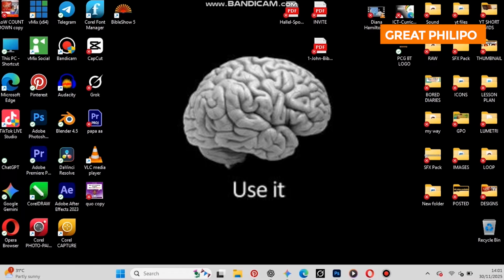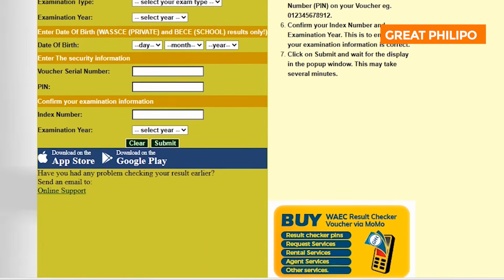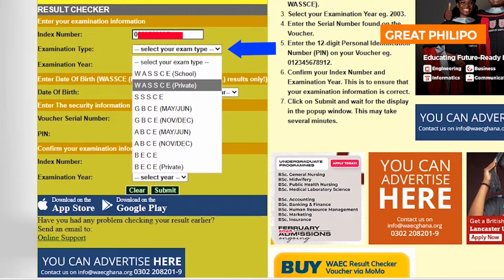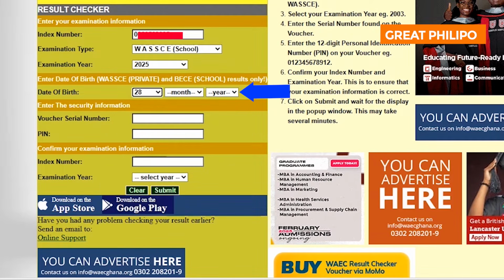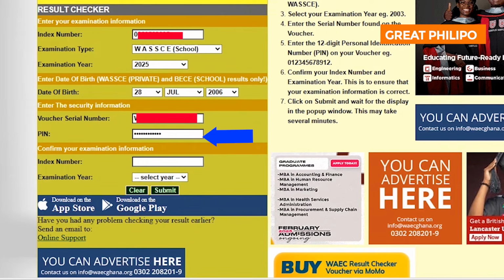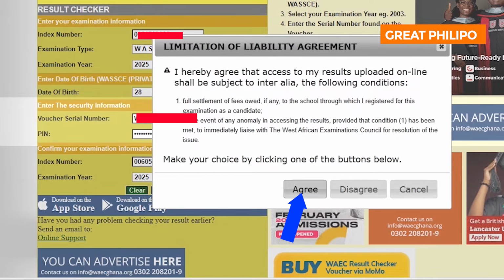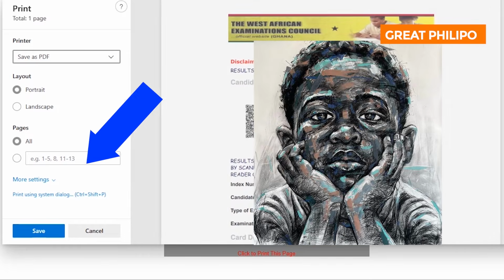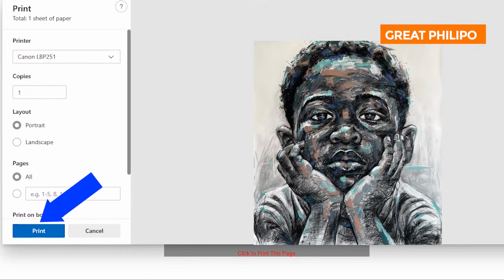How to Check WASSCE Results 2025!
Are you trying to check your WASSCE Results but don’t know where to start? In this video, I show you a simple, step-by-step method to check your results quickly and without any errors.

You’ll learn:
✅ How to buy the WASSCE Results Checker
✅ How to enter your PIN, Index Number, and details correctly
✅ How to avoid common mistakes that stop your results from loading
✅ The fastest way to check using phone or computer

Whether you're in Ghana, Nigeria, Sierra Leone, Liberia, or The Gambia, this guide will help you check your WASSCE results smoothly.

Good luck with your results! 🎓